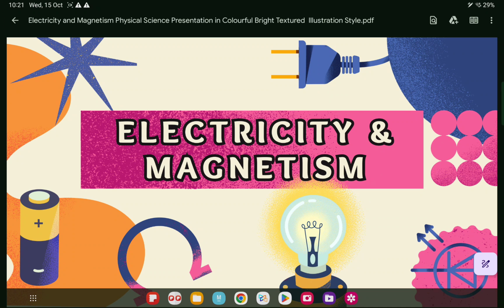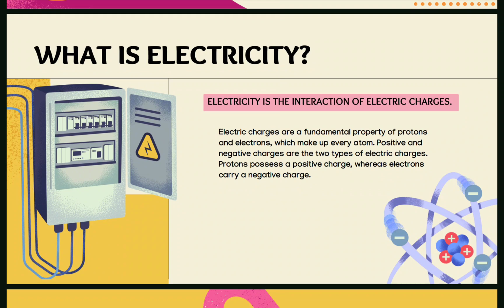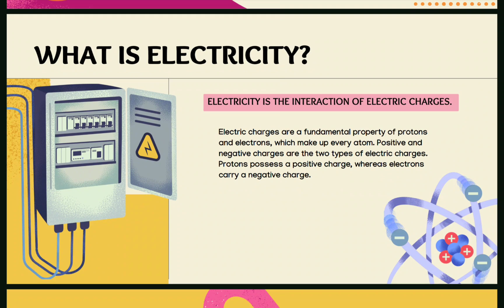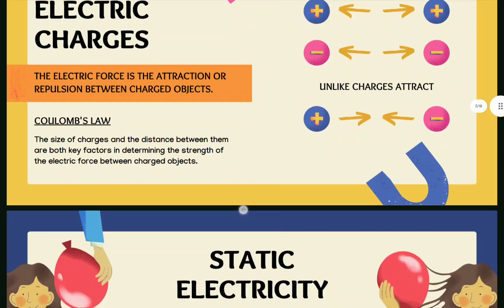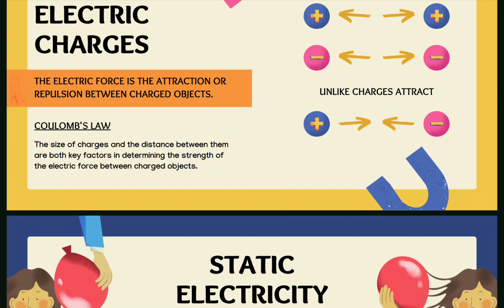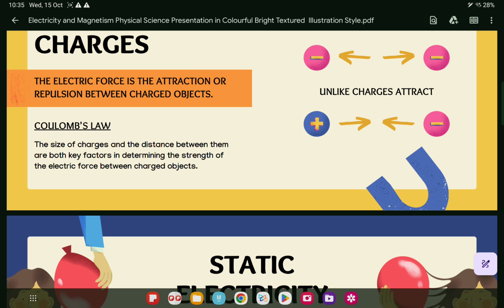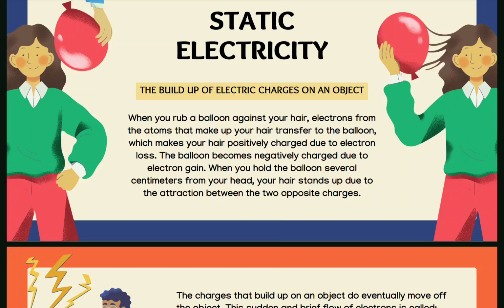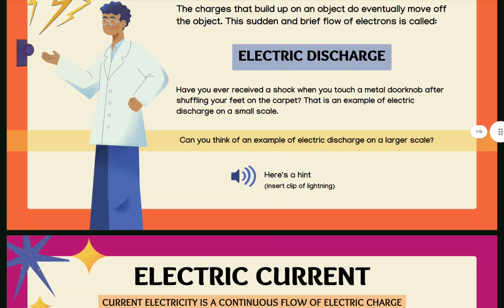Electricity and Magnetism L01